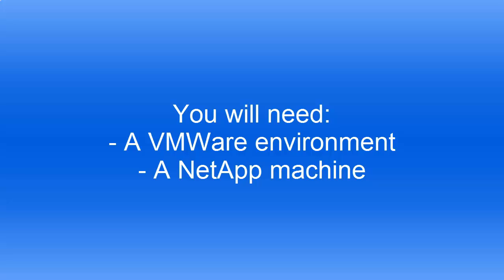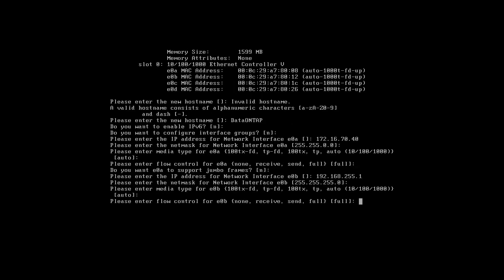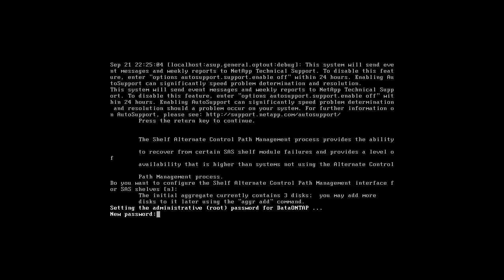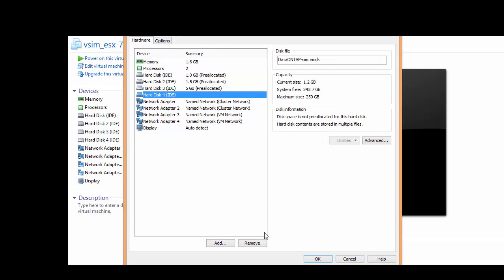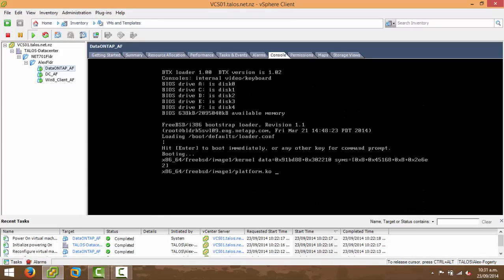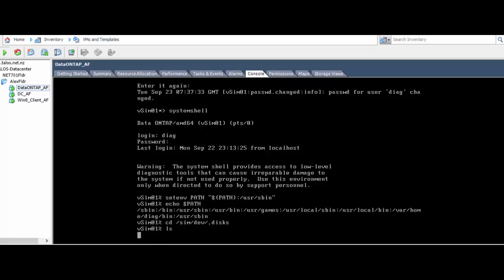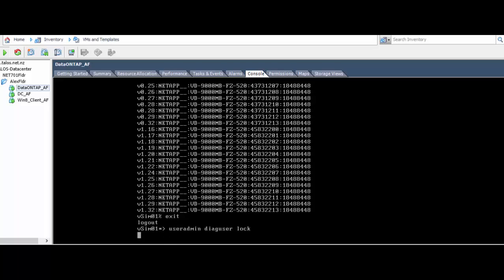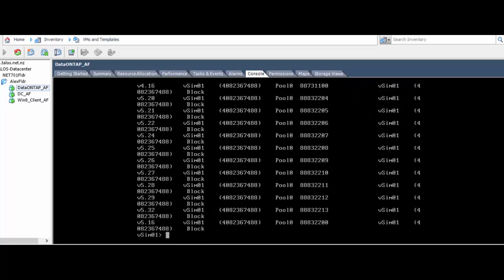7Mode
An instructional video on how to set up 7 Mode for a NetApp virtual machine. The first half of the video will tell you how to set it up with all the default settings, and the second half show you how to replace your hard disk racks to increase or decrease the size of them.